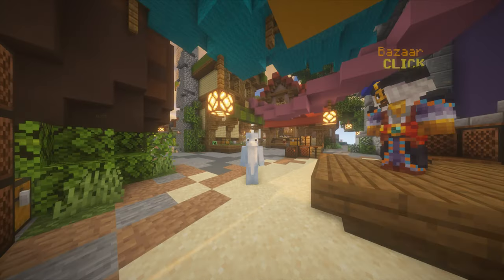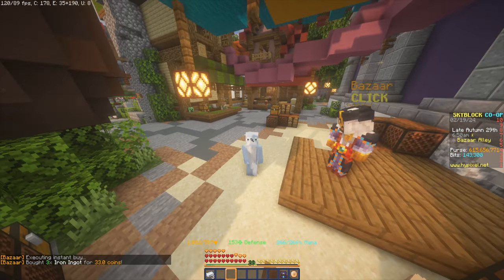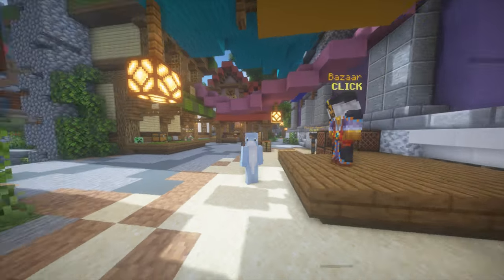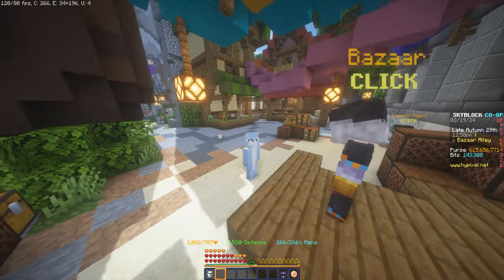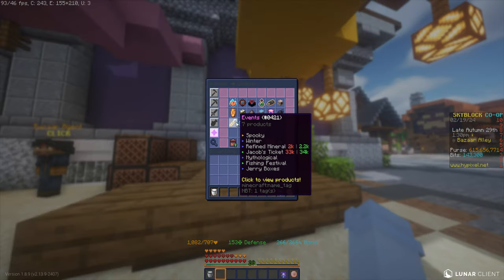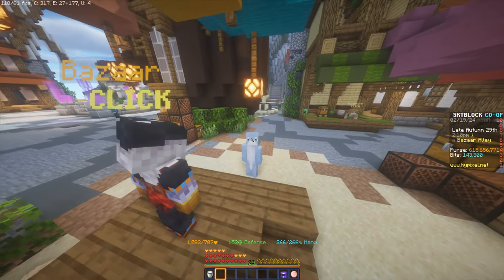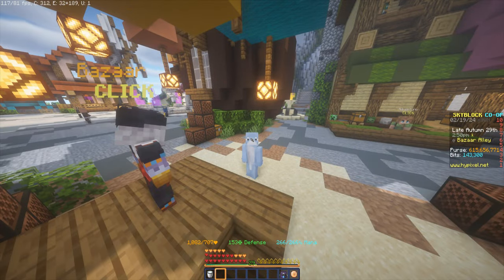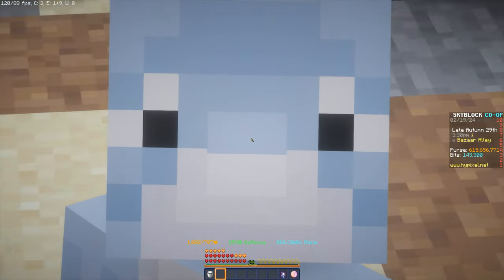+9,000,000 Per FLIP! Hypixel Skyblock Bazaar Flipping!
Quick thing, as mentioned in the video this flip only works during mayor Diana and should not be done when diana is not mayor because then it will be near impossible to do.  Also this flip does not have any requirements unless you wanna get technical and say that you need the bazaar unlocked and farming level 1 for the barn...   Anyways thats all I got for the description so peace and see you in the next one!

00:00 Introduction
00:38 Common Tier
02:30 Uncommon Tier
02:52 Rare Tier
03:35 Epic Tier
03:59 How to Scam People
04:43 Legendary Tier
05:14 Outro

Tags (ignore)
Bazaar Flipping
Bazaar Flip
Hypixel Bazaar
Skyblock Bazaar
Bz flip
bz flipping
hypixel bz
ah flipping
hypixel skyblock
bazaar flipping
skyblock bz flip
rained minecraft
how to bazaar flip
rained hypixel skyblock
hypixel bz flip
goatszz skyblock
bazaar flipping hypixel skyblock
rained skyblock
how to bz flip
bz flip
bz flipping skyblock
bazaar flips 2023
how to make skyblock coins
coins skyblock
craft flip